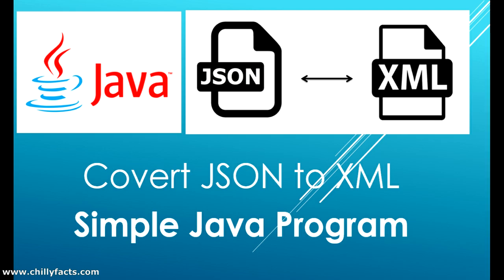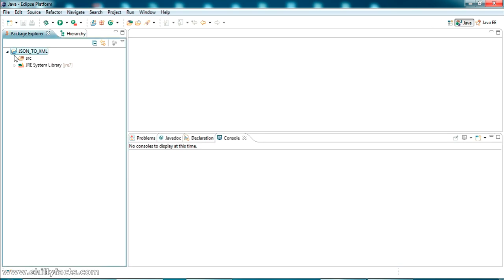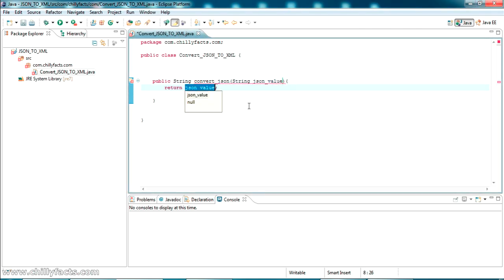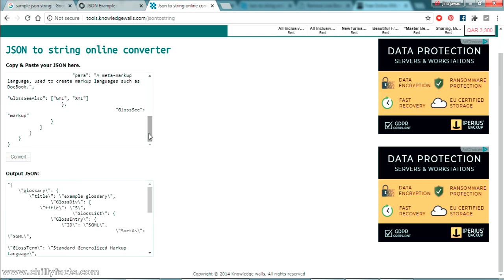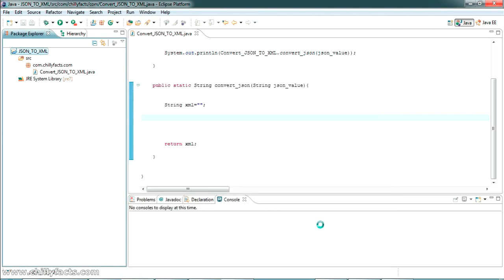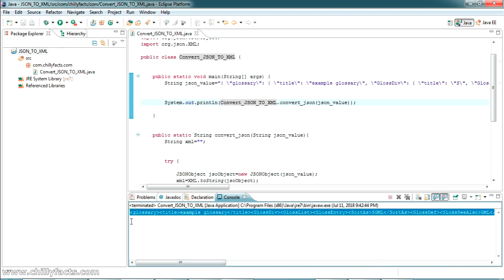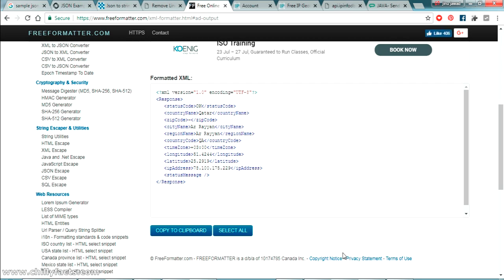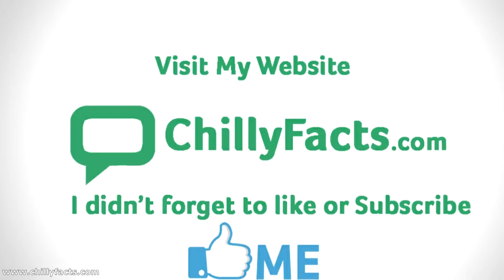Java - Convert JSON to XML